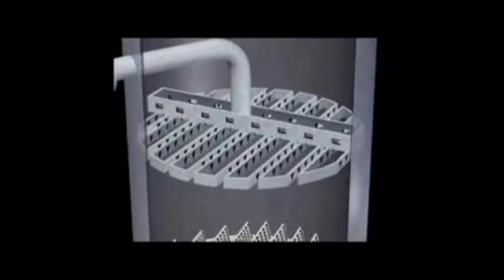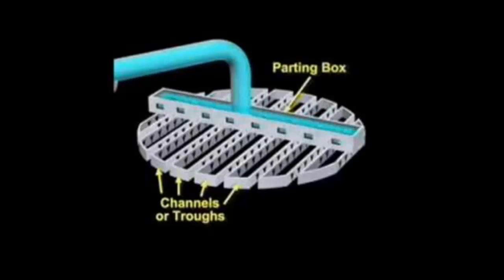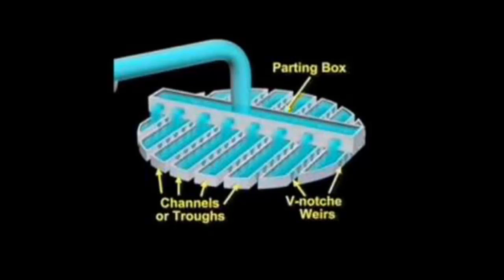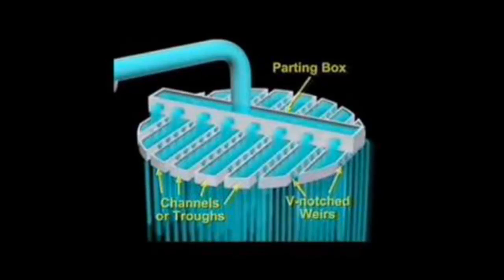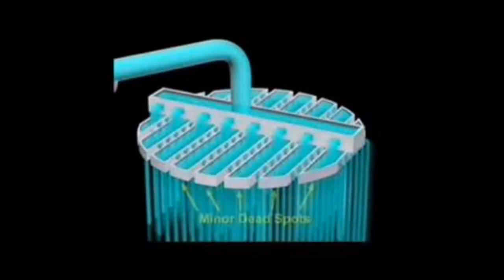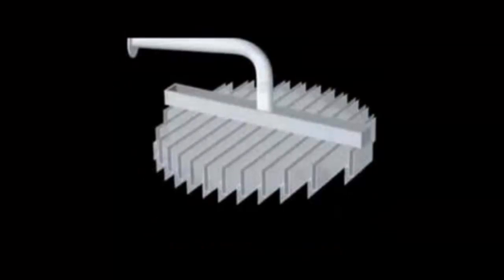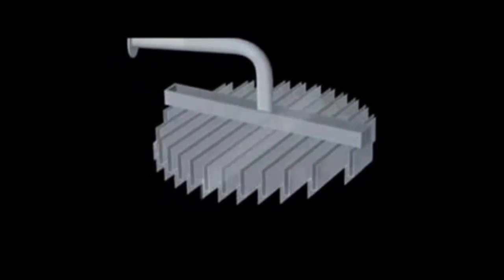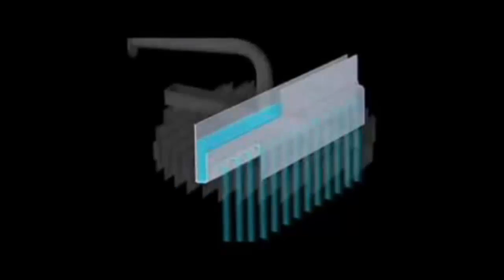Trough Distributor Demonstration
Trough Distributors consist of a series of channels which provide pour points to a packed bed inside a column, providing a greater control of pour point locations. To find out about the trough distributors advantages and disadvantages to the distillation process, please visit AIChE’s Distillation in Practice course,